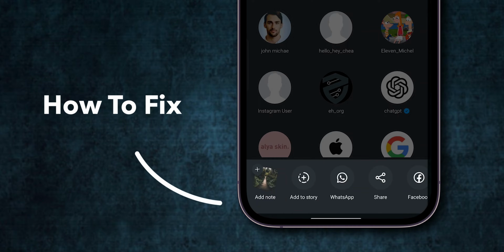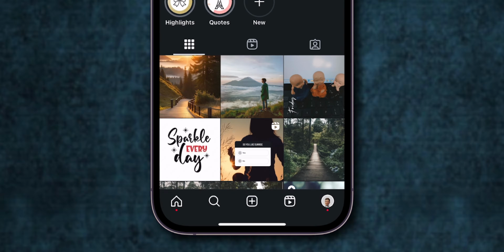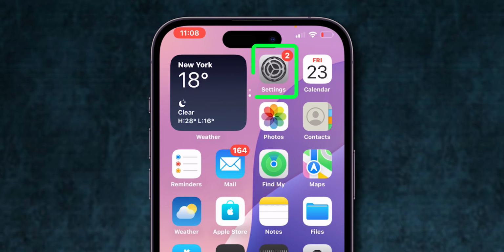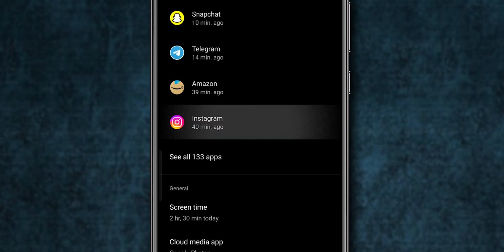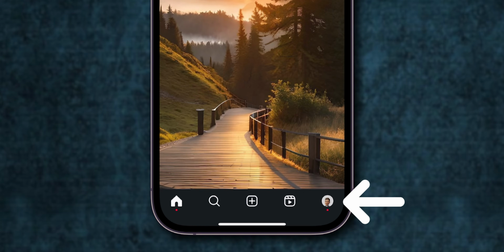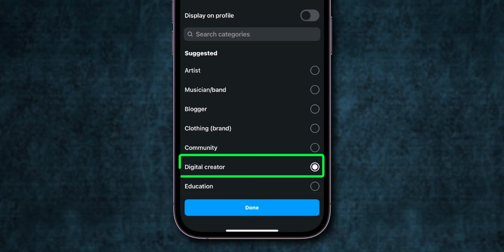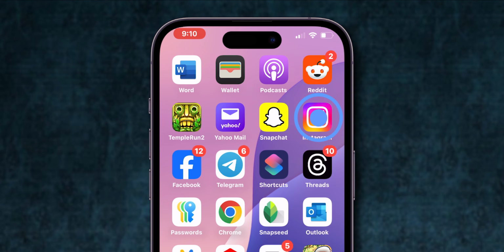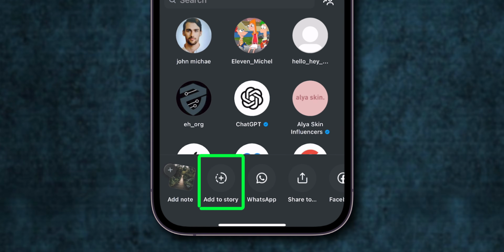How To Fix Add Post To Your Story Missing Instagram?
Are you frustrated because the "Add Post to Your Story" feature is missing on Instagram? You're not alone! In this video, we'll guide you through the step-by-step process to troubleshoot and fix this common issue. Whether it's a glitch, an app update, or settings that need adjusting, we’ve got you covered.

Learn how to:
- Check your Instagram app version
- Update your app for the latest features
- Adjust privacy settings that might be blocking the option
- Clear cache and data to enhance app performance
- Explore alternative methods to share your posts in stories

Don't let missing features ruin your Instagram experience! Follow along and reclaim your storytelling capabilities today.